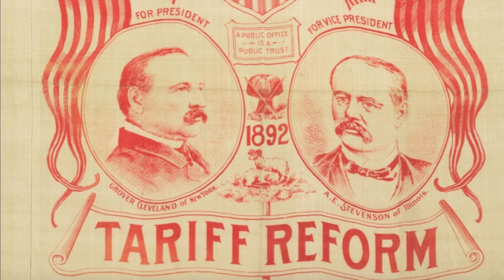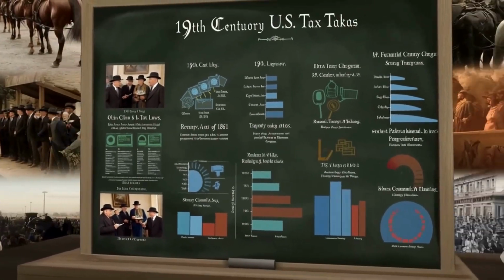Why The Progressive Income Tax Doesn't Reduce Income Inequality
The progressive income tax is the current system of taxation used in the United States, and in most developed countries, for government to generate revenue. The general concept of this system of taxation is that high-income earners are taxed more than low-income earners and the purpose of this system is to reduce income and wealth inequality across society, to make society fairer on economic grounds. This short documentary explains why the progressive income tax does not work, and why a flat tax seems to be a more realistic alternative in terms of reducing income inequality.